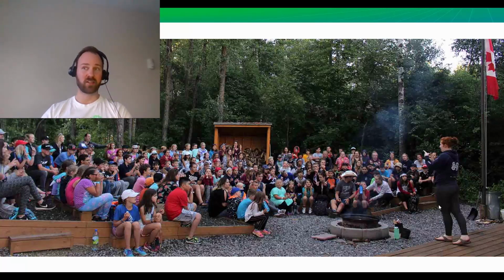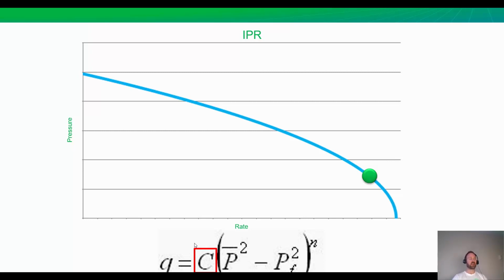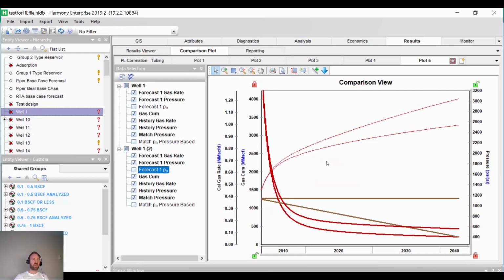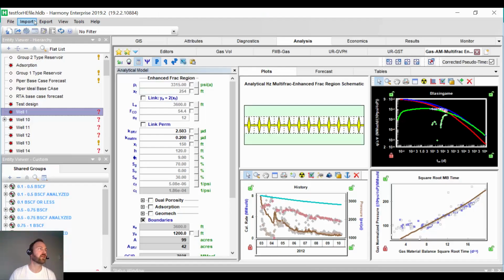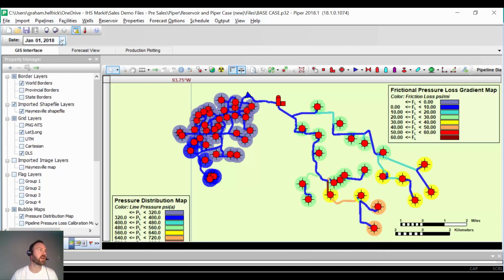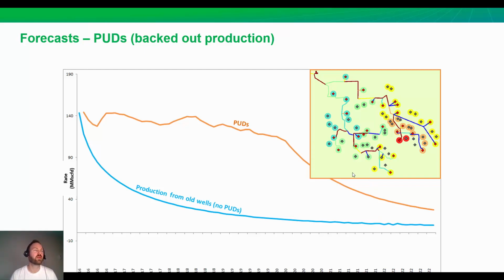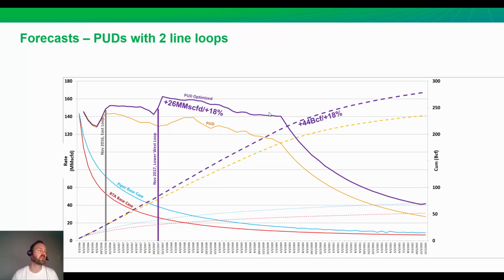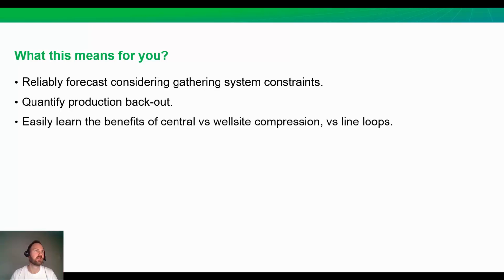Episode #47- Combine RTA + Piper to Make Magic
Sometimes combining two things can make magic. That’s exactly what happens when you connect RTA with Piper. Predict well back-out, evaluate line loops and compression, and more reliably predict well and field EUR.